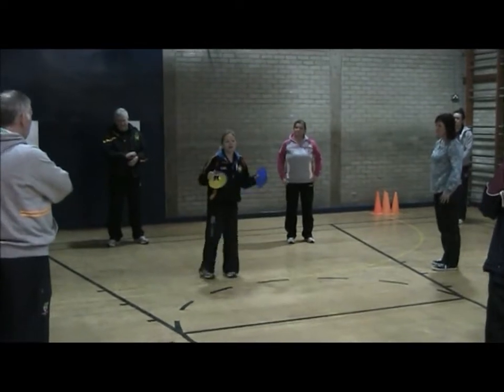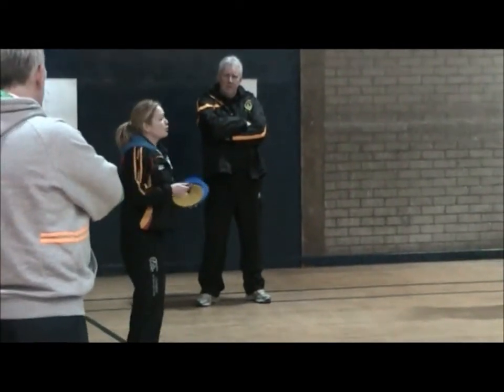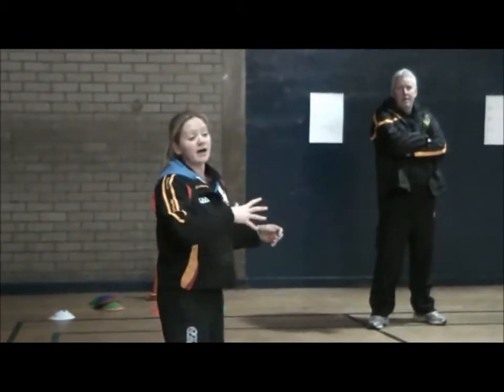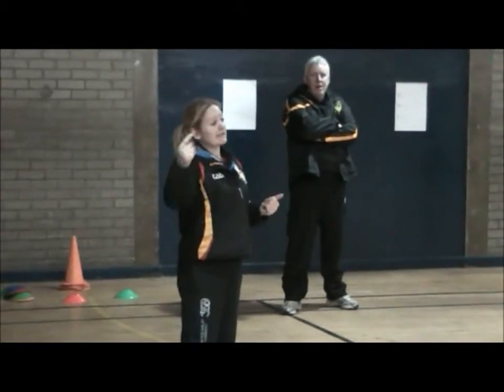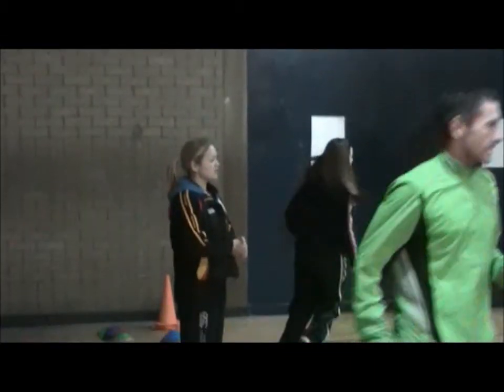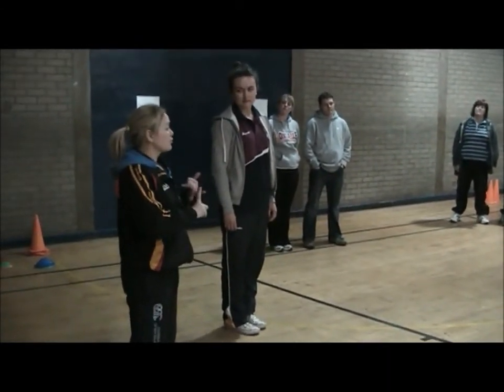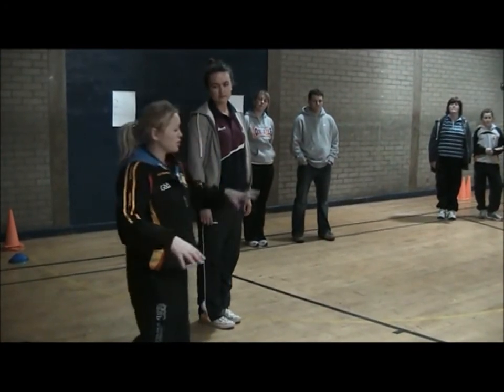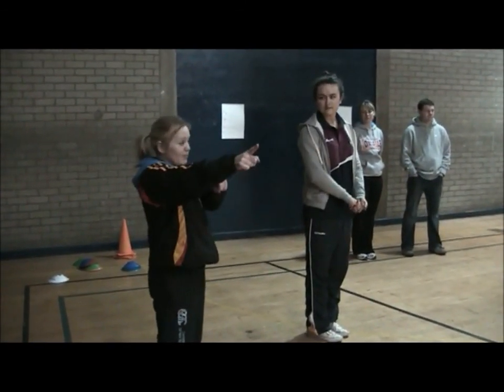Antrim GAA: "Sowing the Seeds" workshop for U6 coaches: Agility and Numbers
Antrim Coaching & Games Club Mentoring Programme includes a series of workshops.
Workshop 2: "Sowing the Seeds" - LTPD Stage 1: Active Start -- (3-5 years). Includes: Agility, Balance, Coordination, Running & Jumping & ways to effectively manage numbers, discipline and session structure.
Workshop delivered by Catriona McGahan, Stephen Mooney & Conor Hynds, KS1 Coaches from Ulster GAA.